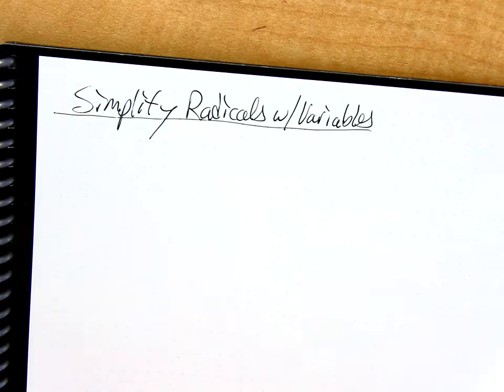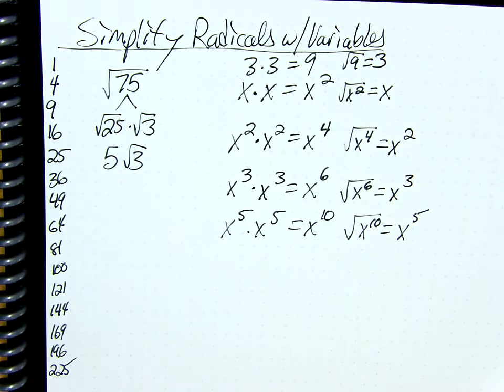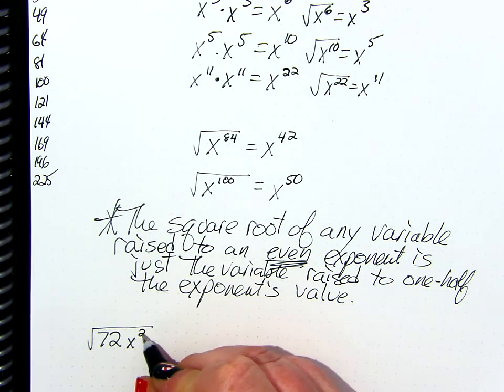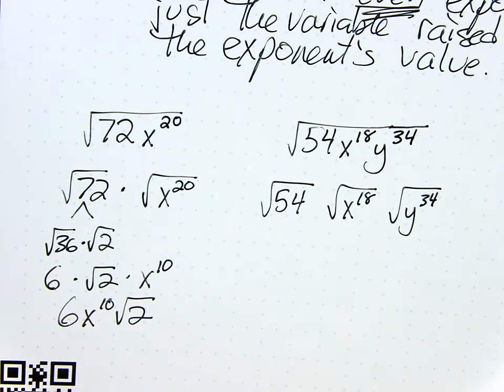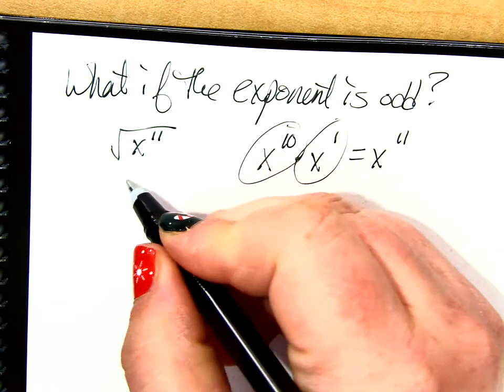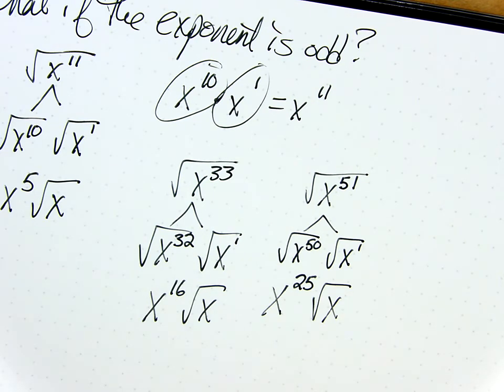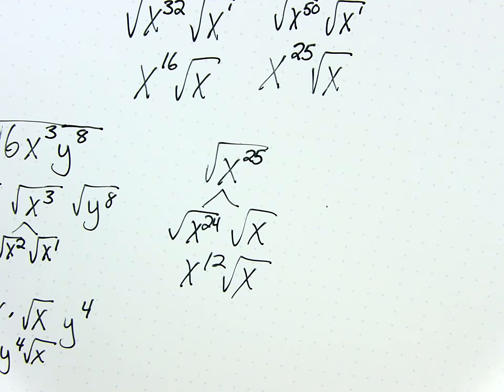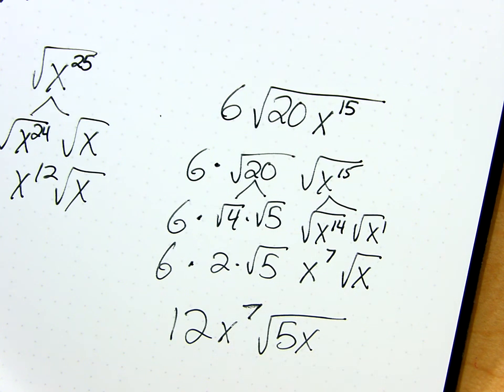Simplifying Radicals With Variables (Sq roots only)